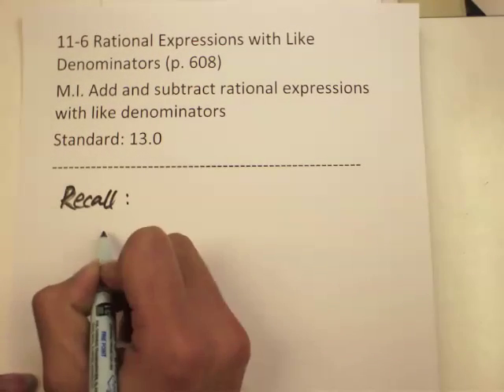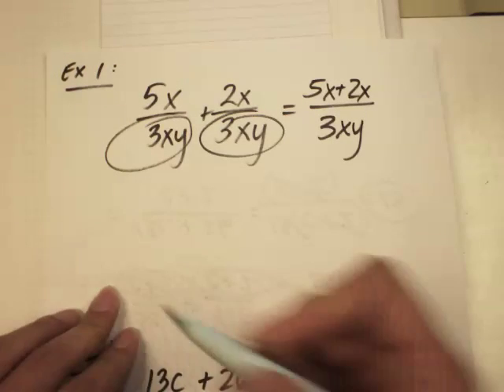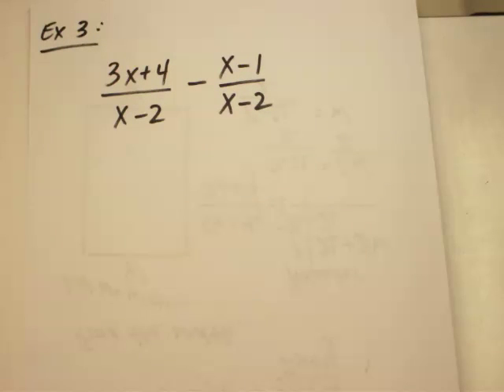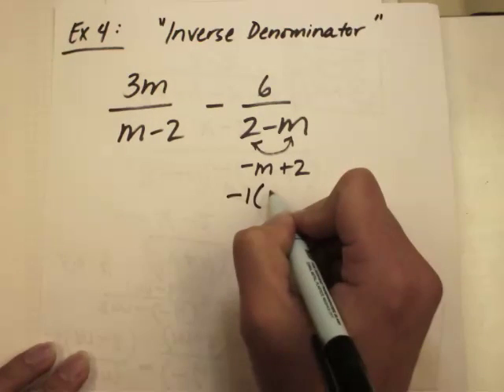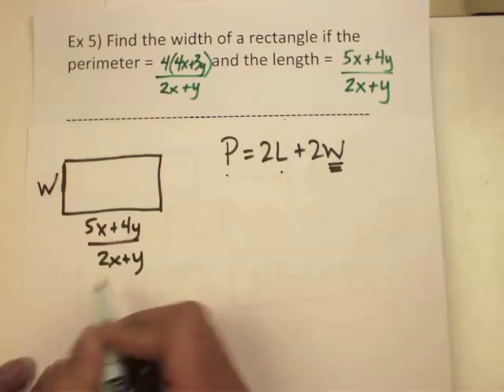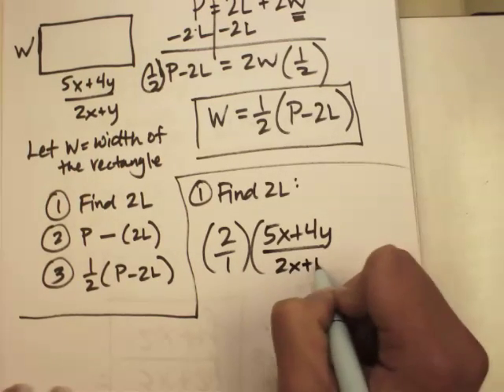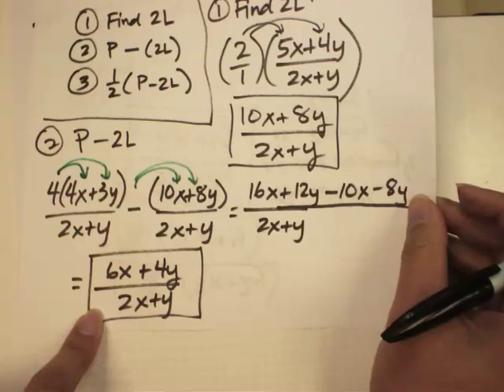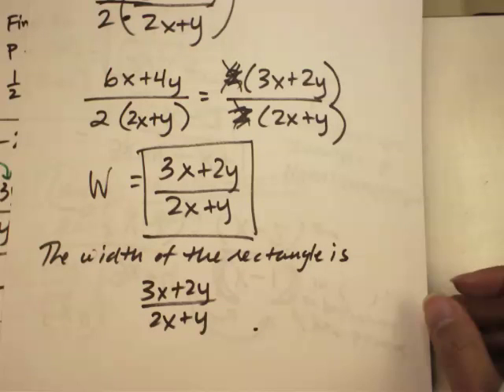11-6 Rational Expressions with Like Denominators.mov